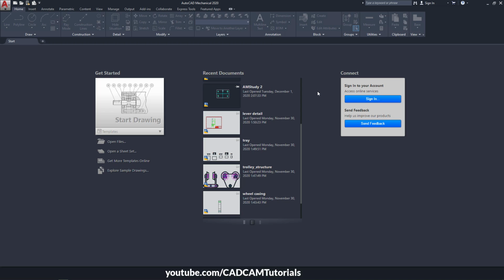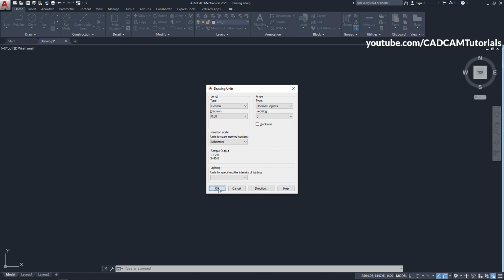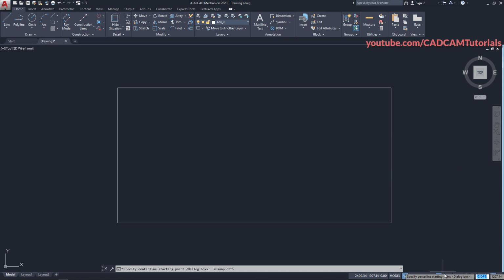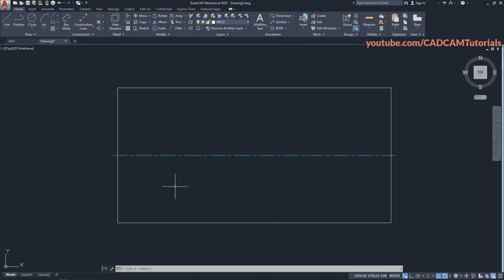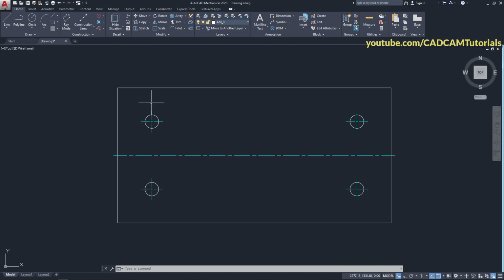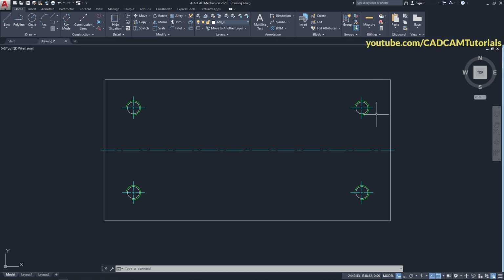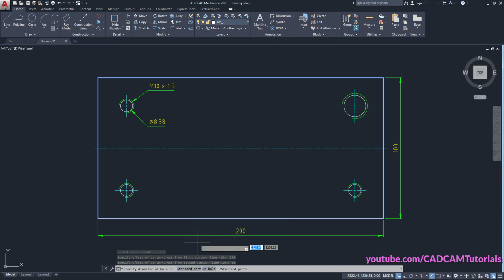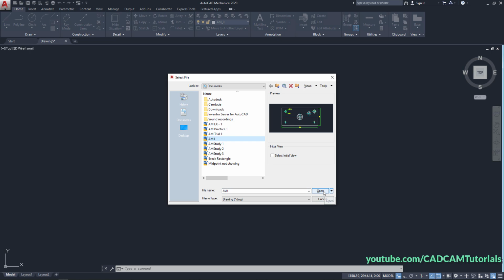AutoCAD Mechanical Tutorial for Beginners - 1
AutoCAD Mechanical Tutorial for Beginners - 1. From this tutorial we will start new course for AutoCAD Mechanical essential training.